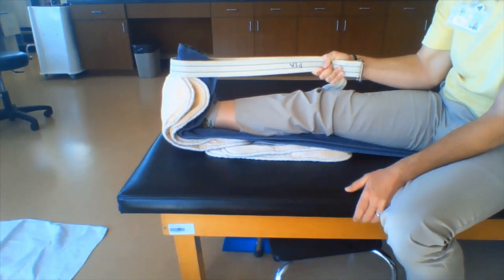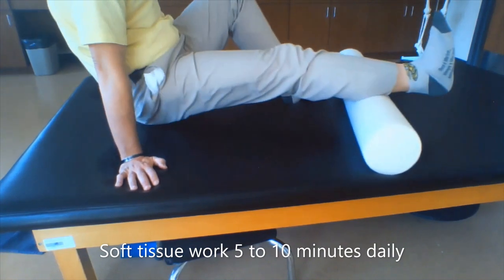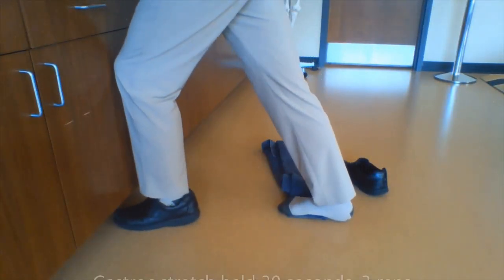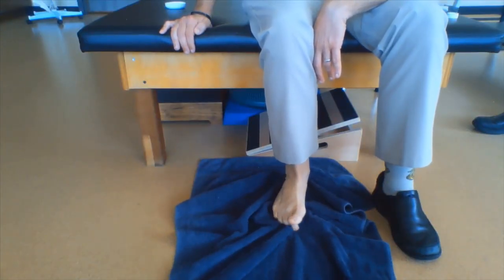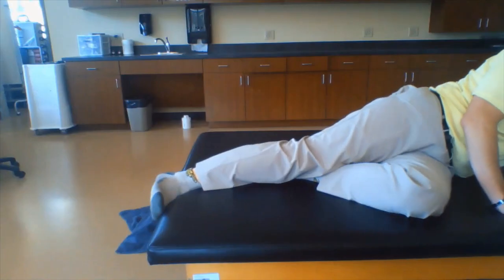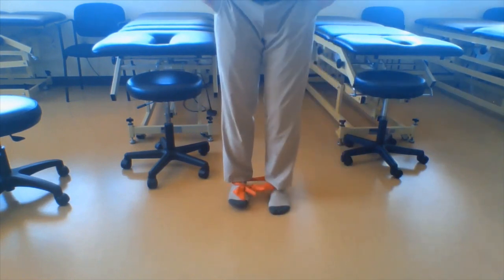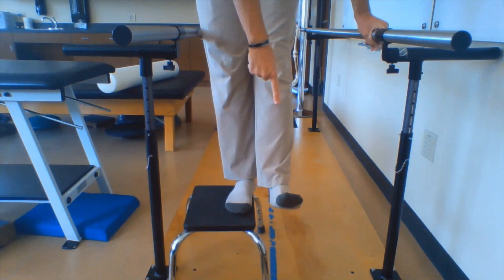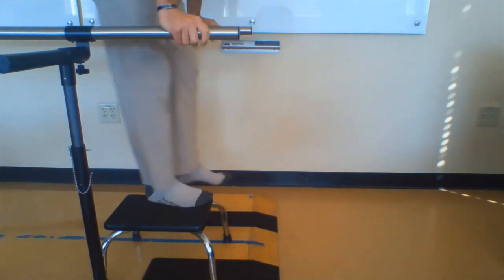Plantar Fasciitis Treatment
Treatment interventions to help fix plantar fasciitis